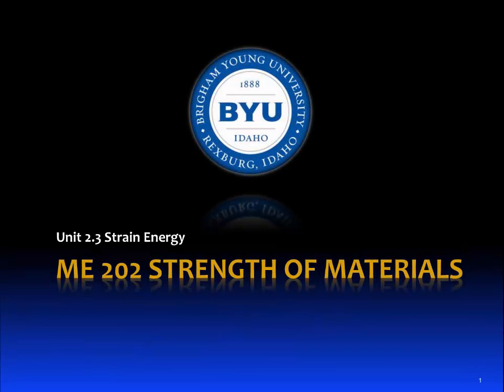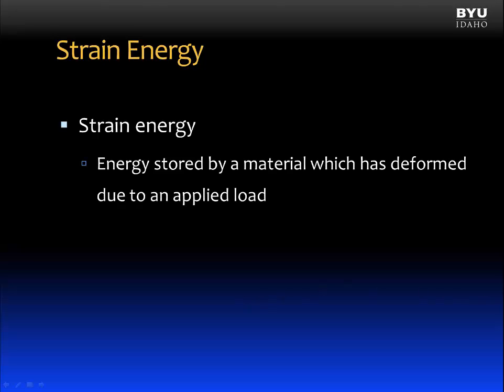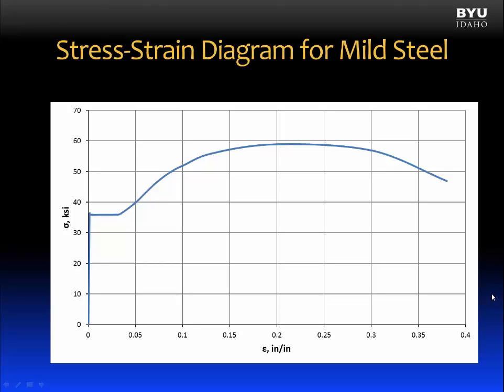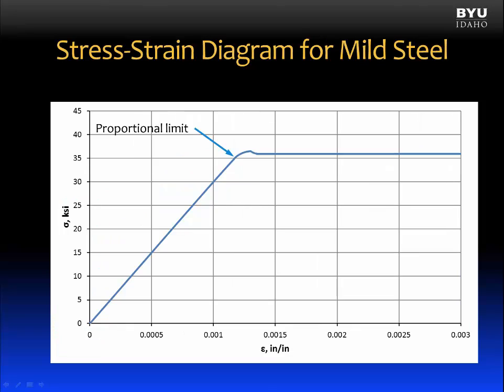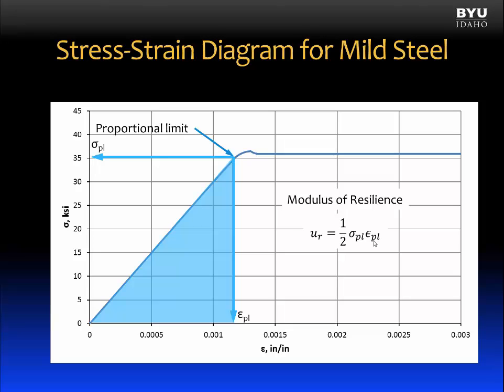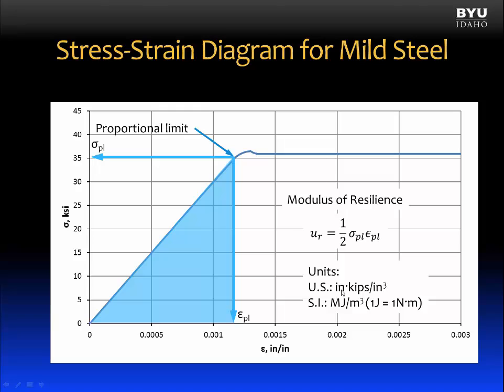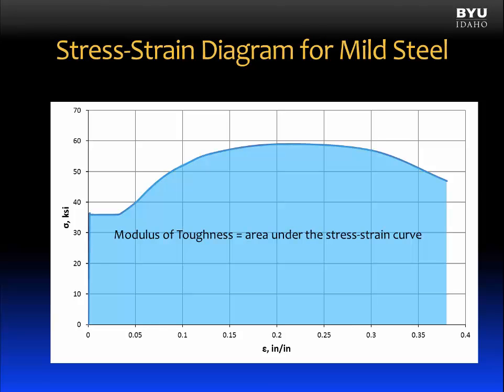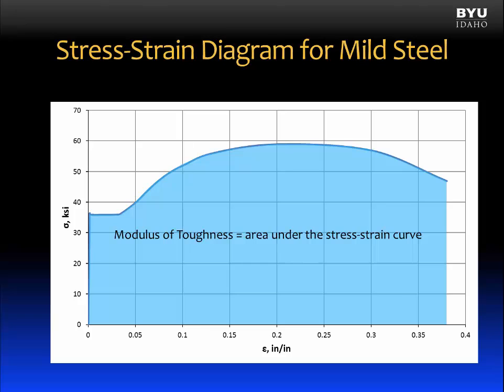02.3 Strain energy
Concept Introduction:
Calculate modulus of resilience and modulus of toughness from stress-strain diagrams